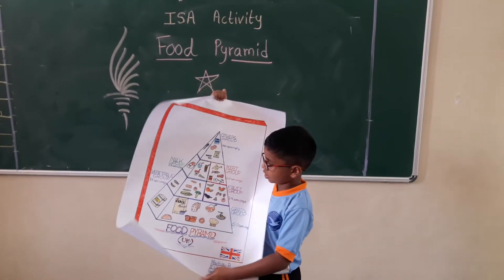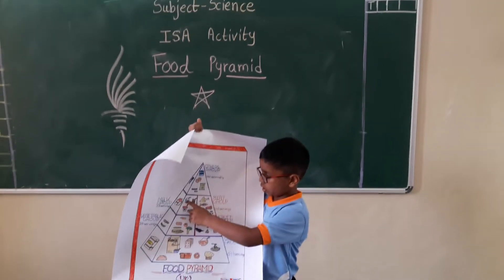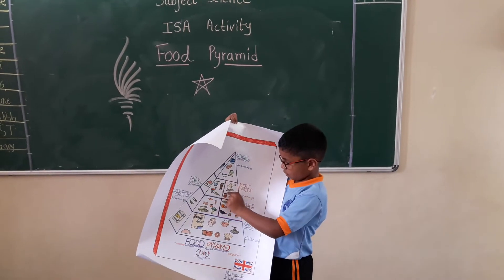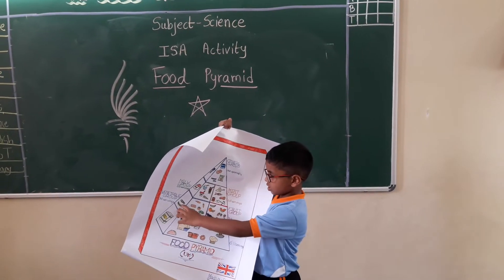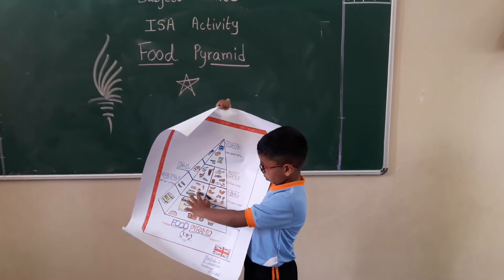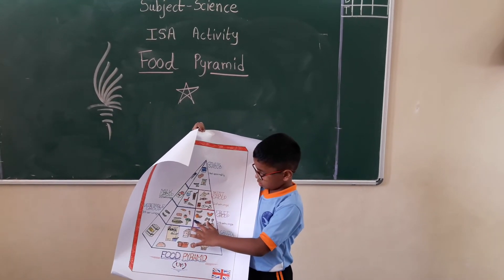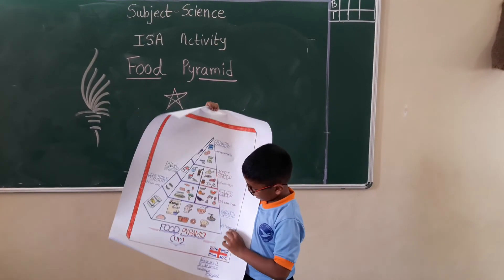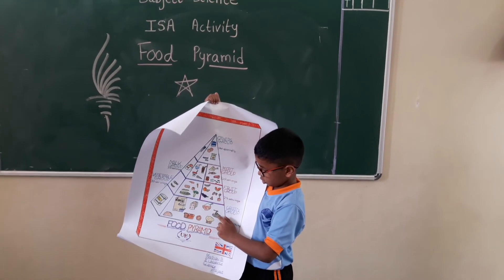ISA ACTIVITY (I, ME & MYSELF)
Madhav Bijuraj of Blue Ridge Public School giving information about U.K. 's Food Pyramid.